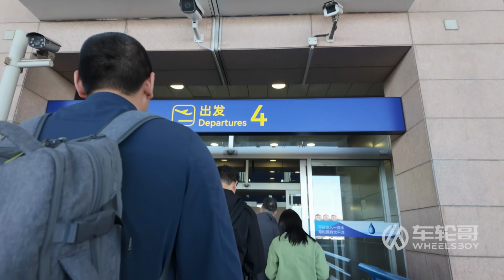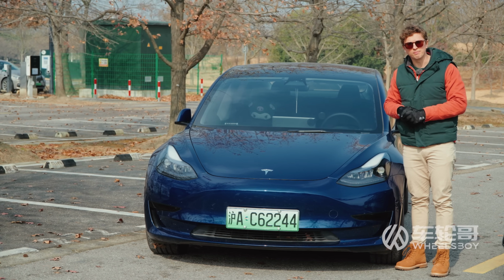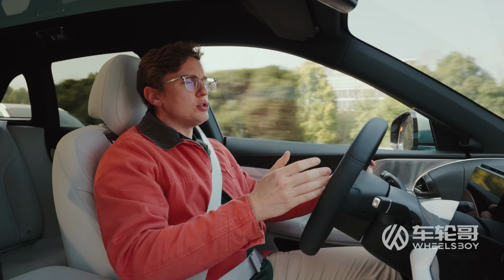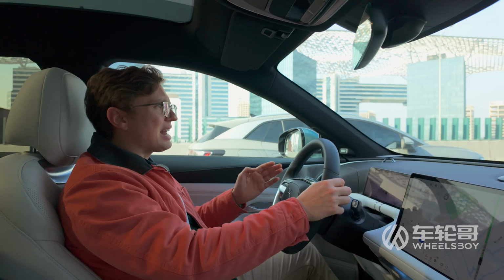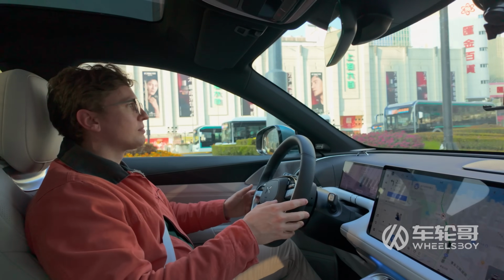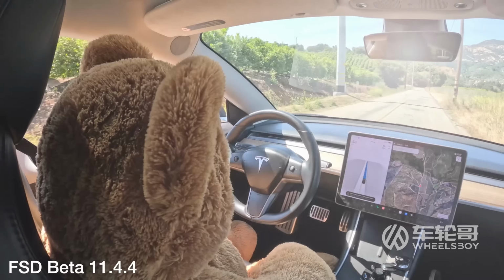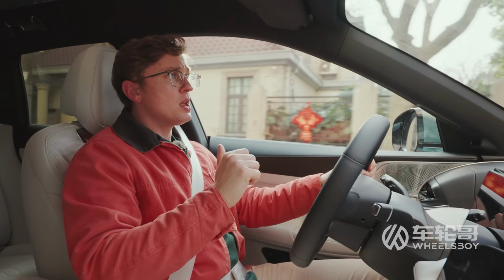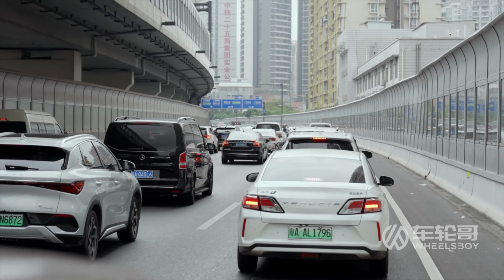We Put Tesla FSD Beta Up Against Its Chinese Competition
We pitted the best driver assistance from China against the current king of "self-driving", Tesla FSD Beta.